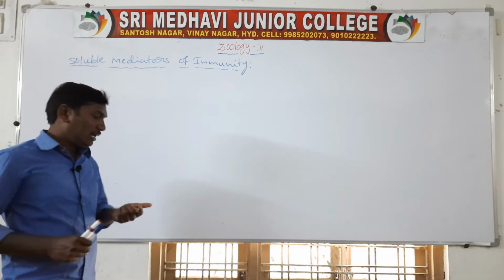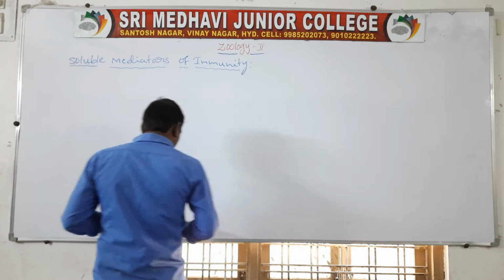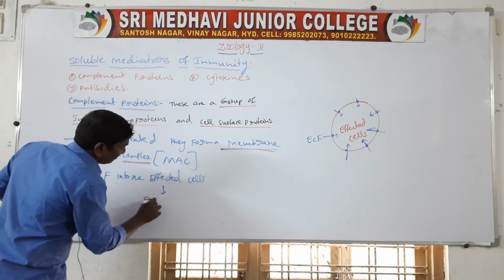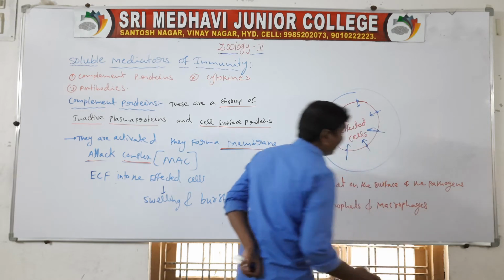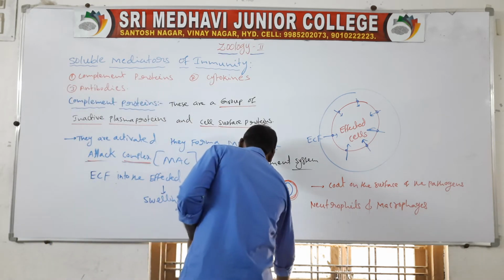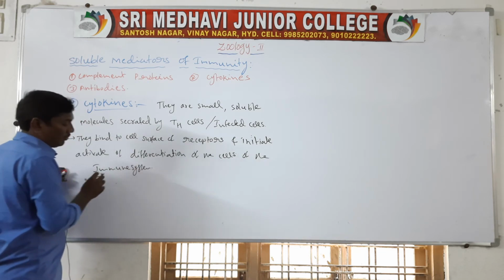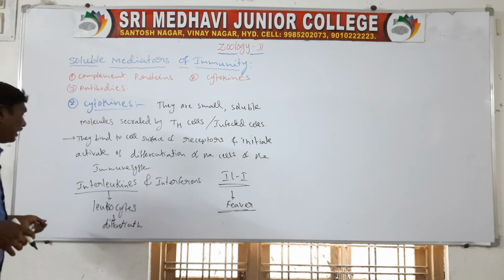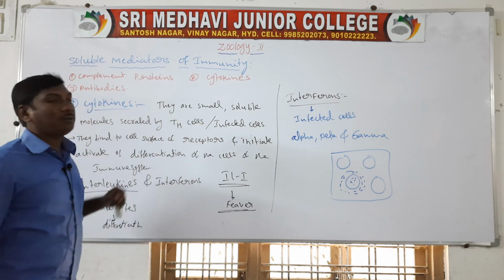ZOOLOGY 2ND YR - PART 2 - SOLUABLE MEDIATORS OF IMMUNITY